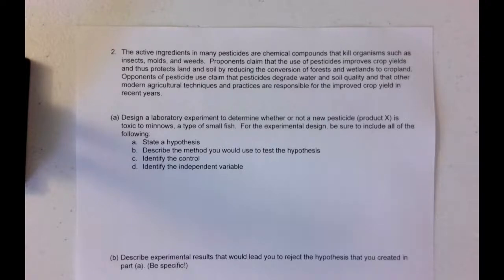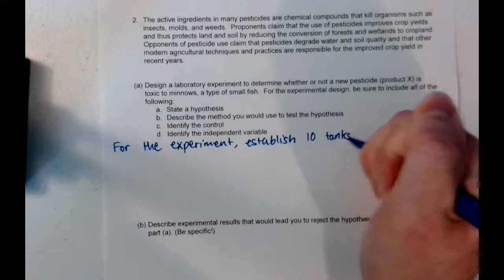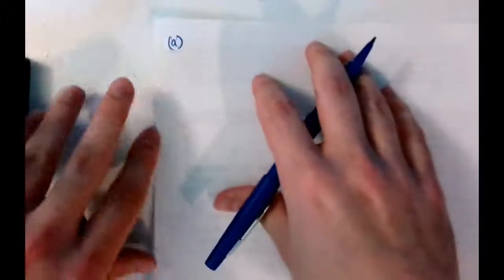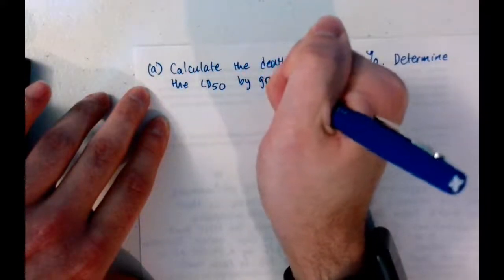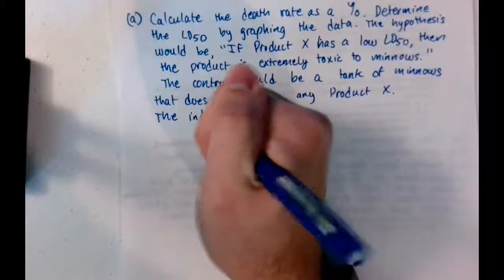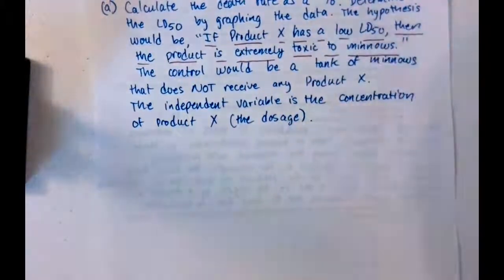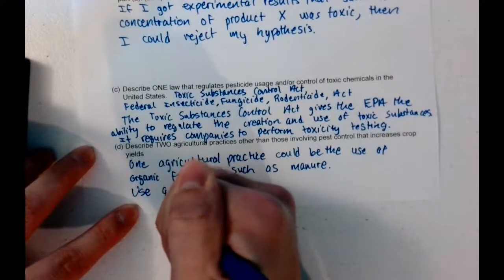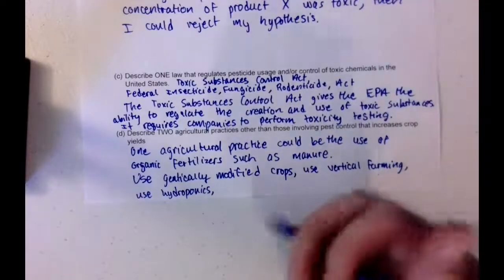Toxicology FRQs 2